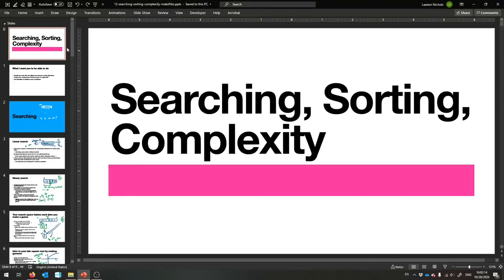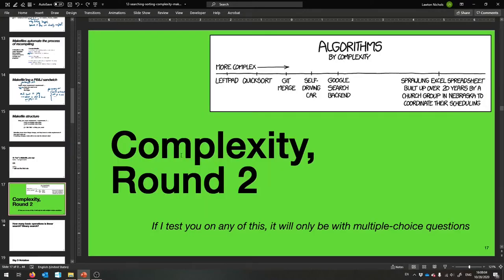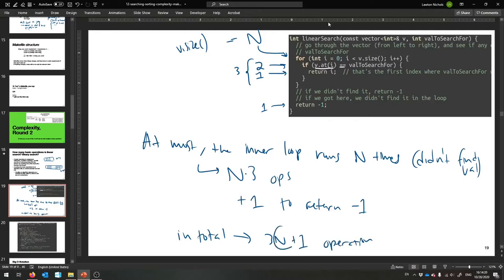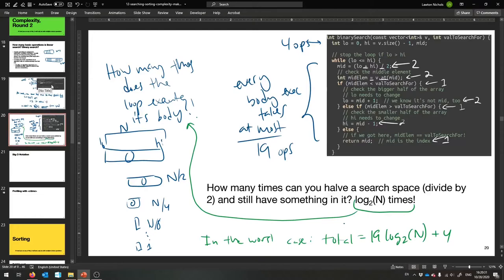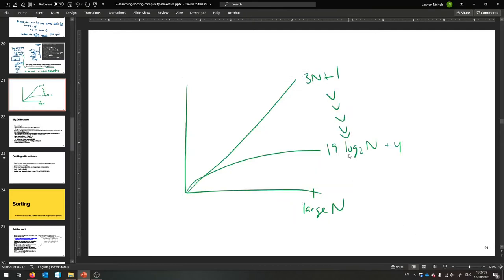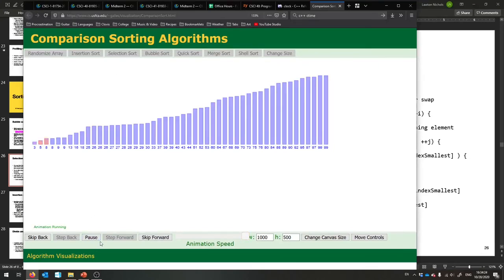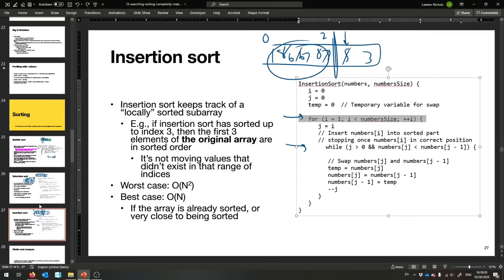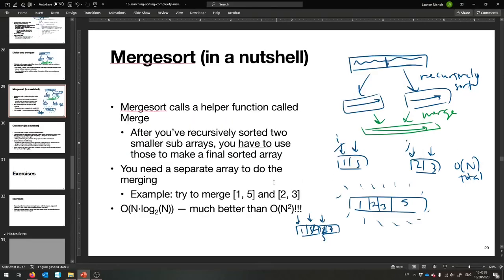(F20) CSCI 40: Lecture 26